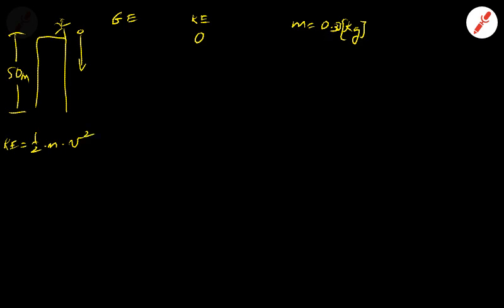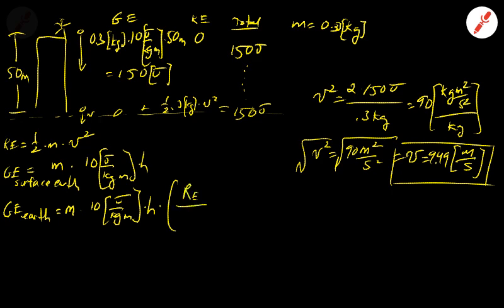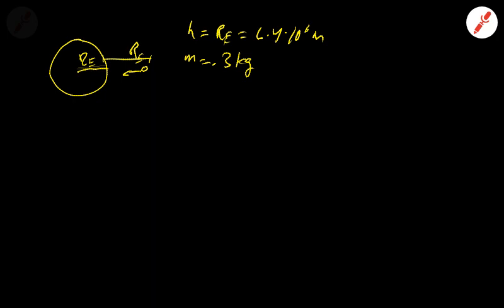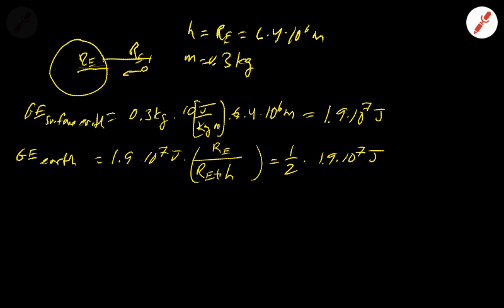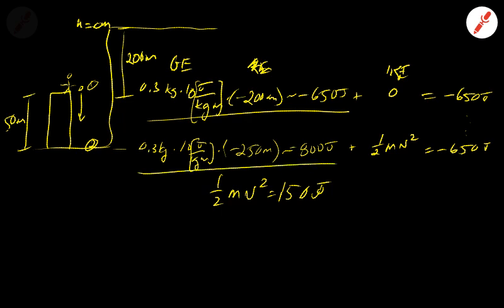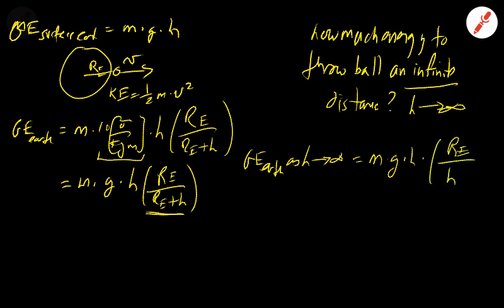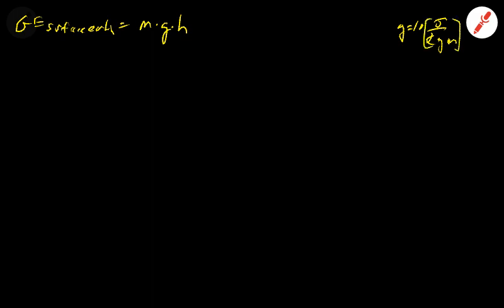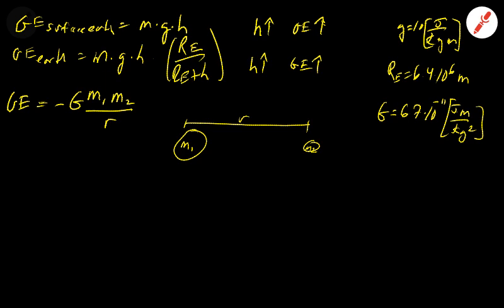Mathematical Forms of Gravitational Energy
Exploration of three mathematical forms for gravitational energy.  A single example, of a dropping ball, is used in each to compare and contrast the different forms and their consequences.  Gravitational acceleration and escape speeds on different planets are derived.